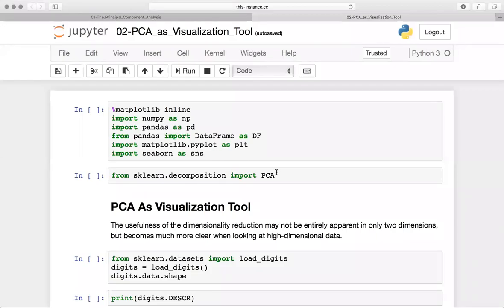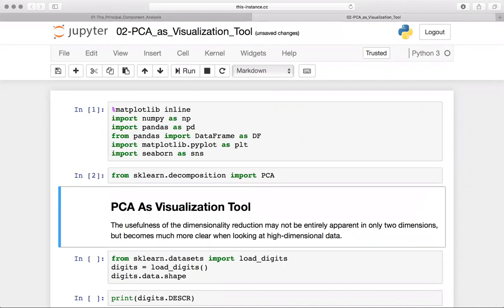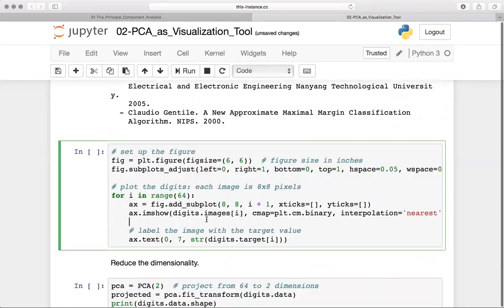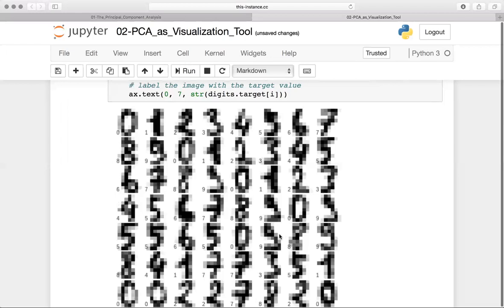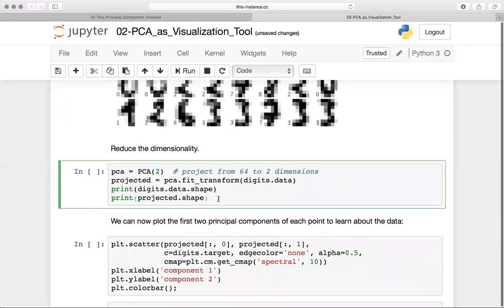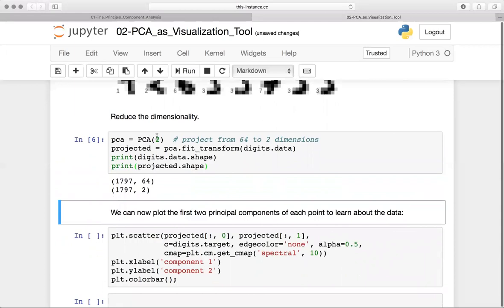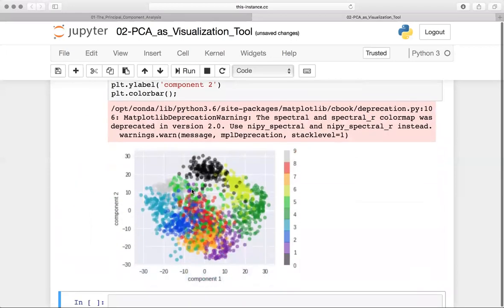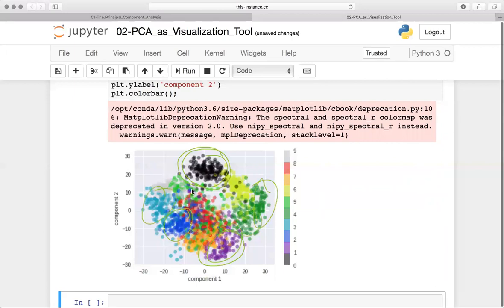a PCA tutorial - 02 - PCA as a Visualization Tool